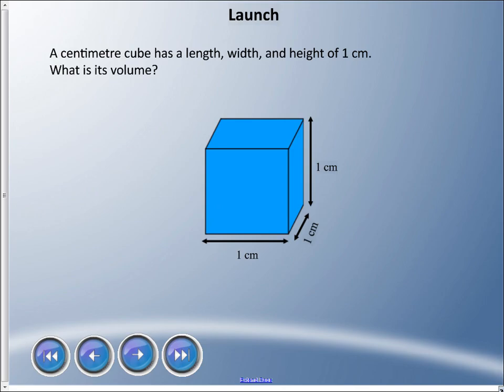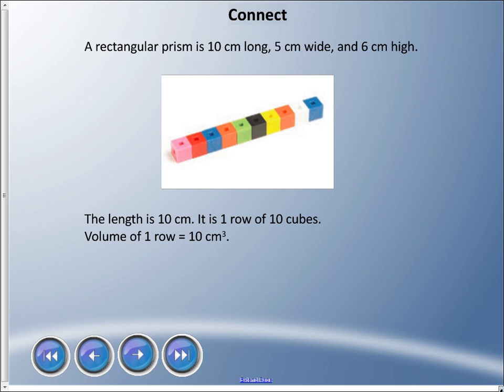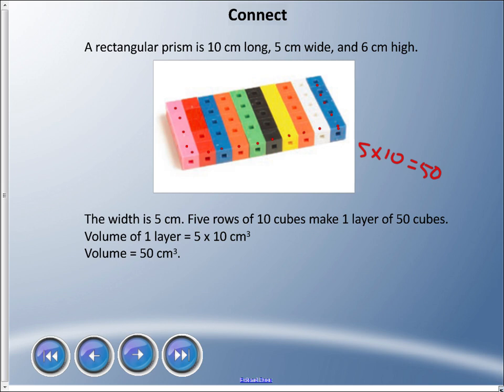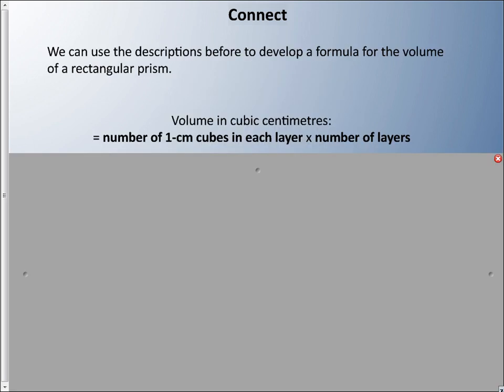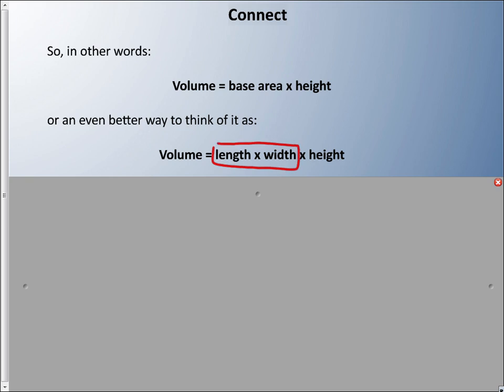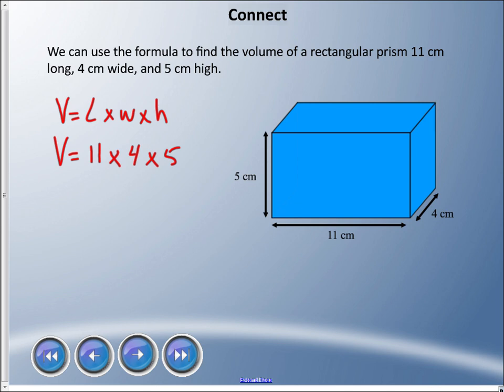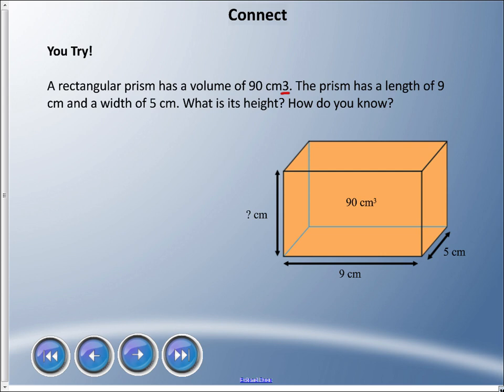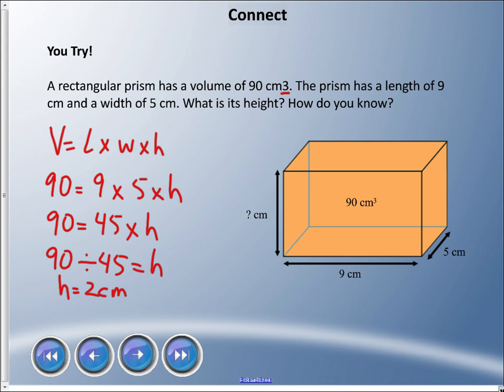Mr. Hardy Teaches: Gr 6 Math - Unit 6-Lesson 7: Volume of a Rectangular Prism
Unit: Geometry and Polygons... Lesson 7 - Area of a Rectangular Prism